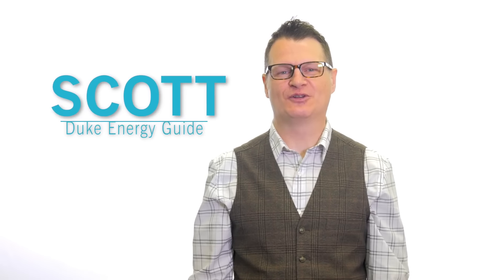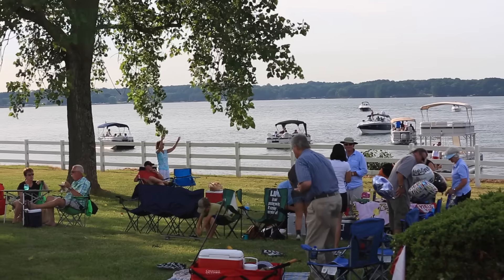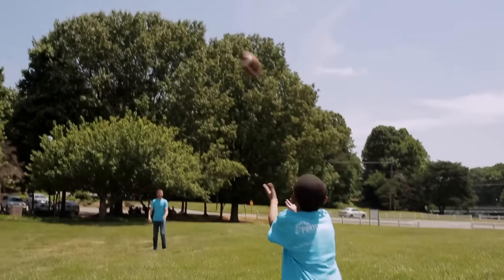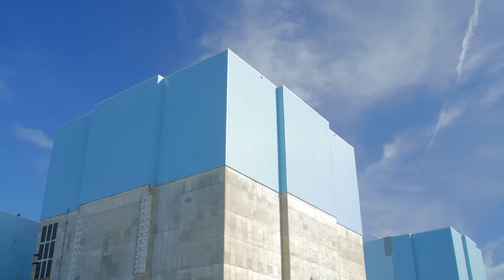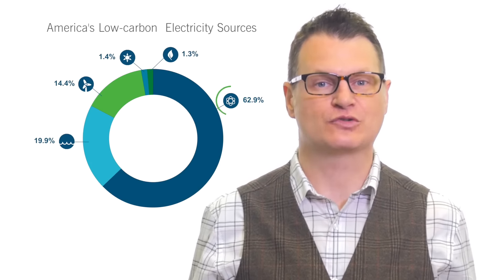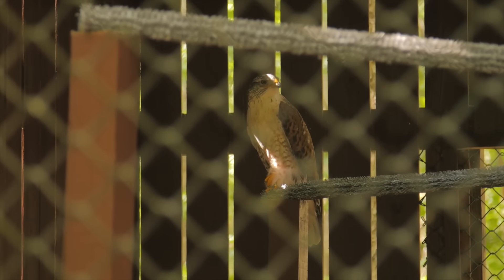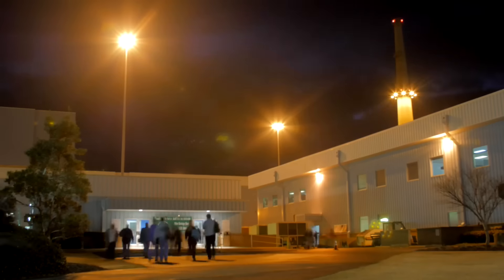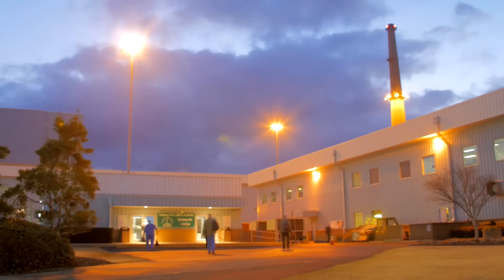Nuclear Energy in 60 Seconds: Environmental Benefits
Our nuclear energy guide is back to discuss clean air and other environmental benefits of nuclear energy.